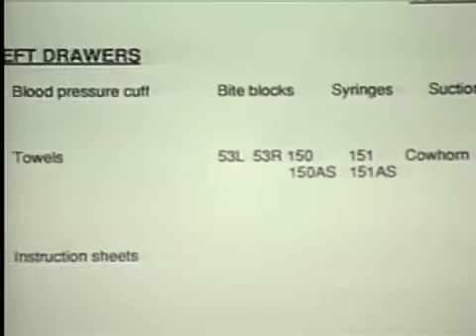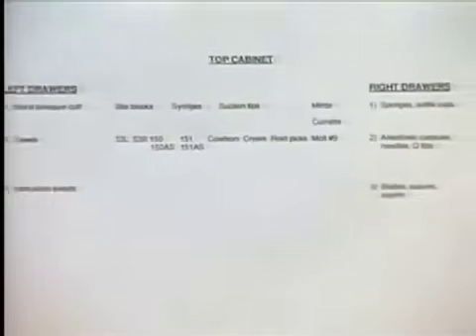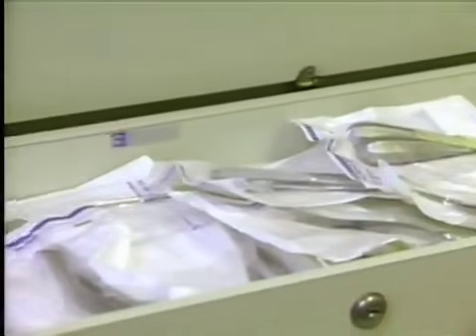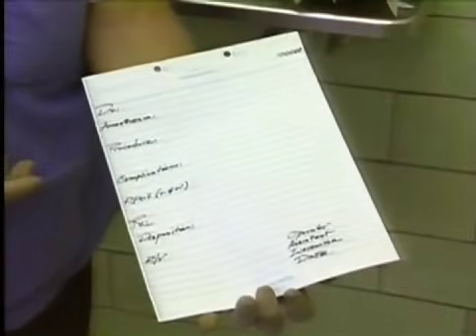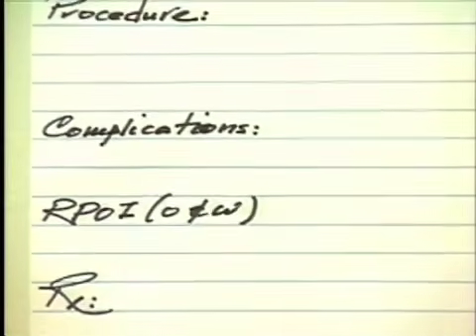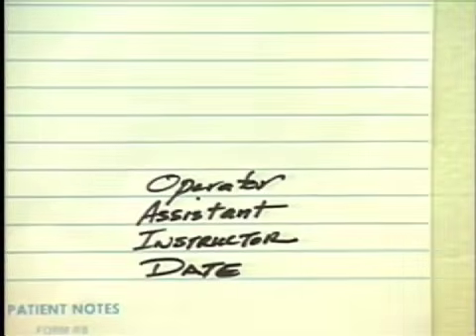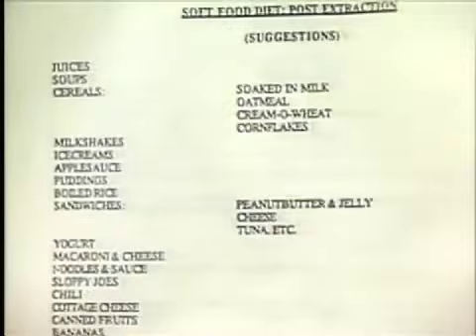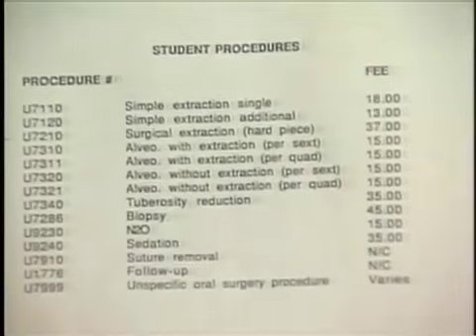General Procedures in Oral Surgery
This tape, with the use of a hypothetical patient, demonstrates treatment planning and instrumentation in Oral Surgery. Orig. air date: JUN 5 72